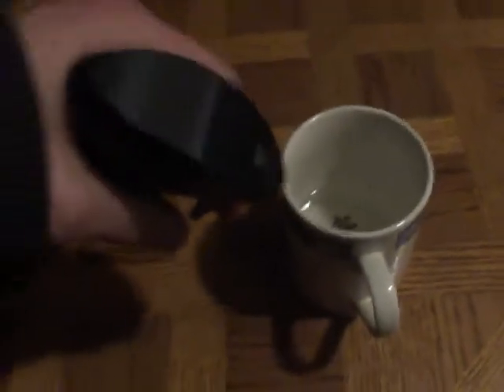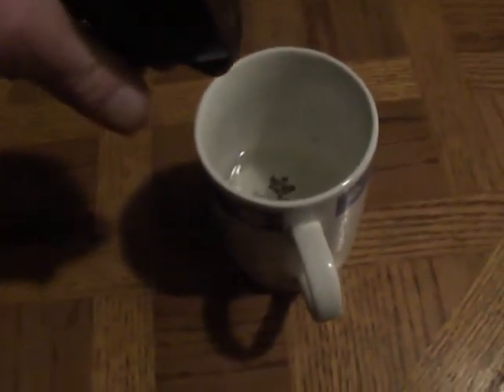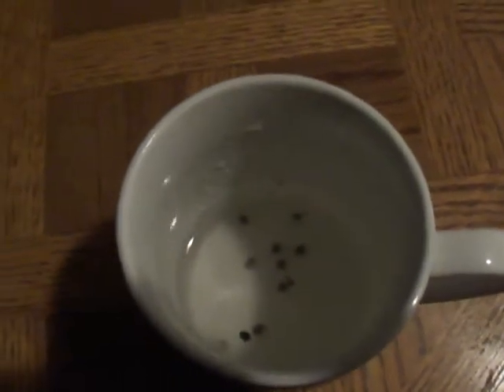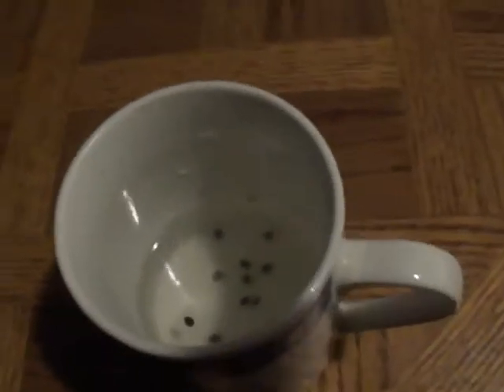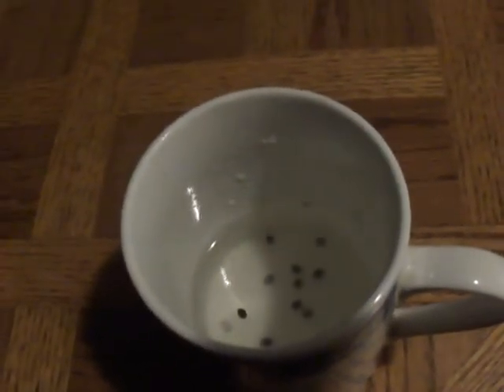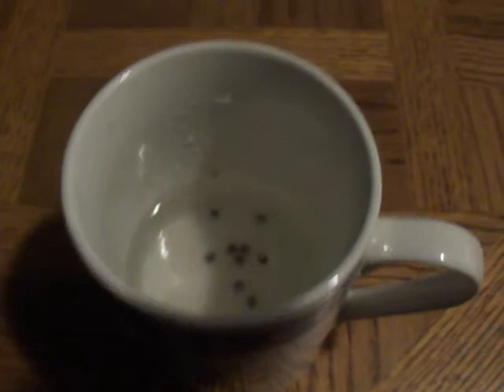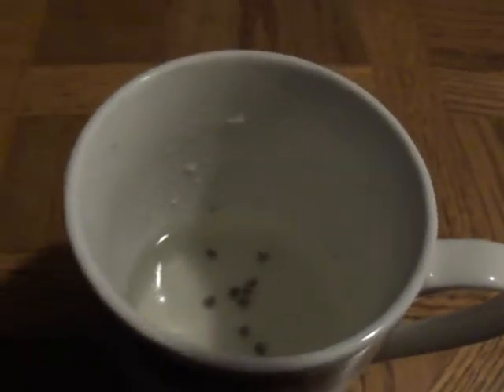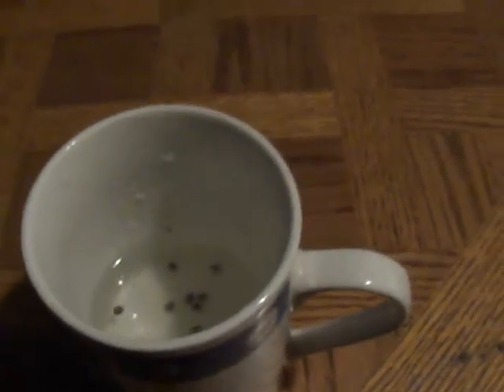GERMINATING BEANS IN WATER IN A COFFEE CUP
10 BEANS

1 CUP OF WATER

AFTER 24 HR OR SO. THE BEANS THAT SINK HAVE TAKEN WATER IN WHILE WHATS LEFT FLOATING HAS NOT. AND SINCE IT HASN'T ...CANNOT BE "GERMINATED"

THE ONES THAT SINK. CAN GERMINATE (OUTSIDE SOME OTHER VARIABLE AFFECTING THEM)